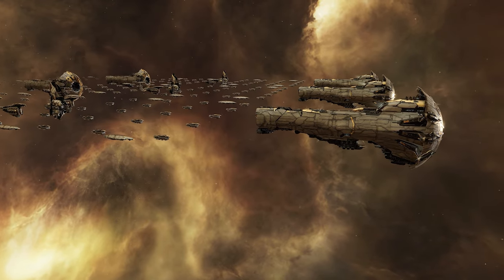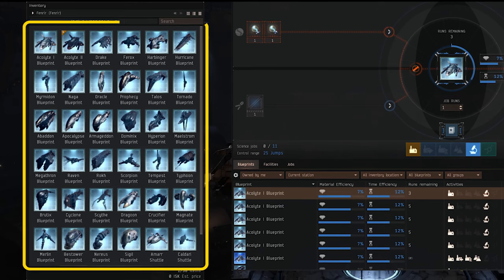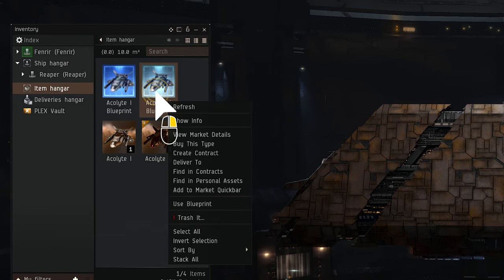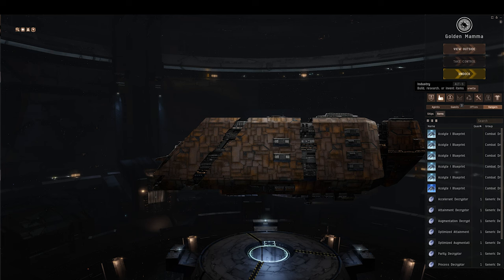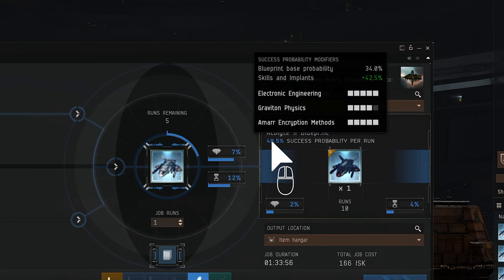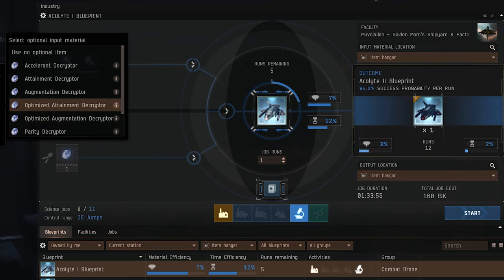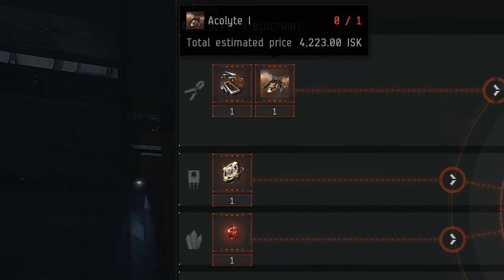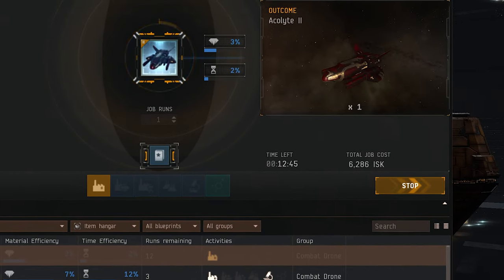EVE Online | Academy - Invention and Tech 2 Production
Welcome to the Academy, Capsuleers. This video will guide you through the process of Invention in EVE Online, a process used to create more advanced Tech 2 equipment.

Invention is a science-based industry process that uses Tech 1 blueprint copies (BPCs) and Datacores to attempt to produce a limited run T2 blueprint copy. For example, the Minmatar Breacher-class frigate BPC has a chance to invent into a Hound stealth bomber BPC. Your chance to succeed can be improved by training the relevant skills seen in the Industry window or by using an optional Decryptor. Should you succeed, it is possible to take the T2 BPC and produce modules or ships that are worth much more than their T1 equivalents.

Looking to learn more? Head over to the EVE Academy now and find out what EVE Online has to offer you.